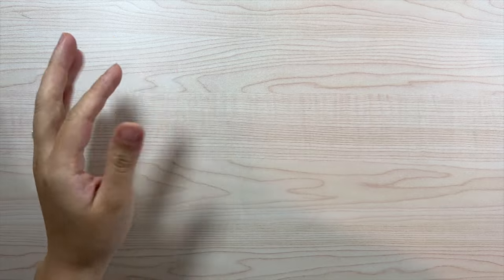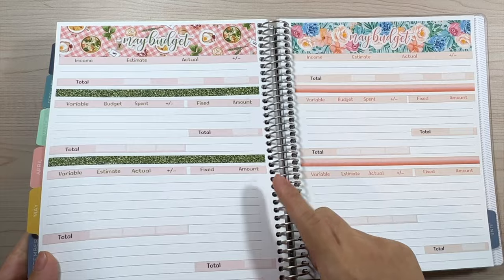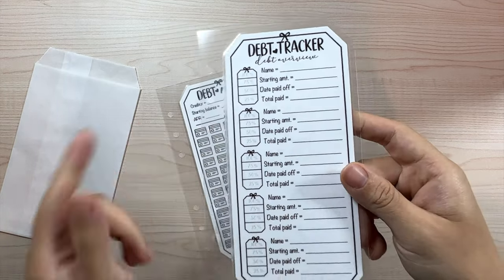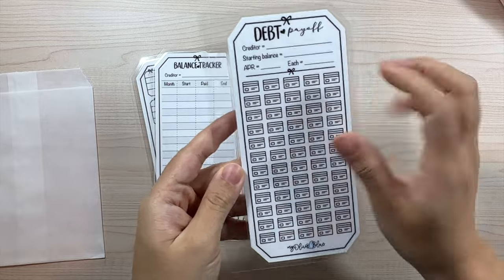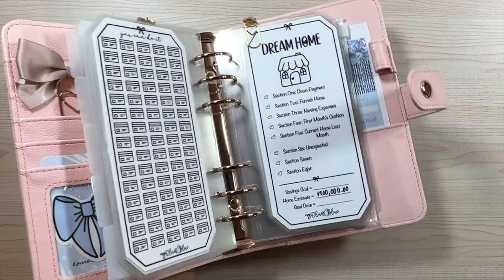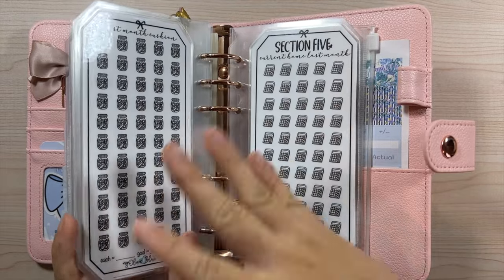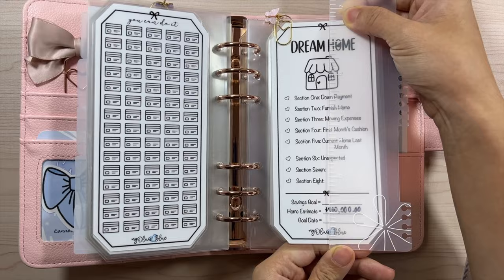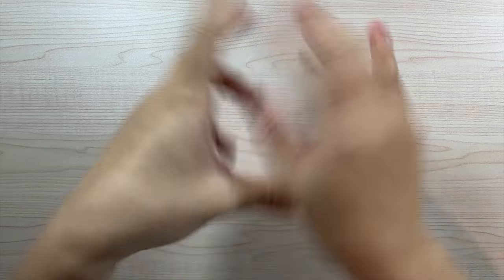⭐️ August NEW Releases + A6 Binder Inserts 💙 | 2023 Budget Planner | Budget Kits | Erin Condren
Hey guys! We have the new releases for August budget kits 2023!

⭐️New items consist of:
- August Budget Kits
- August Budget Monthly View Kits for Erin Condren 7x9 and Plum Paper 7x9
- NEW A6 Binder Inserts! - Cash Collect Savings Challenges for 1k, 2k, 3k
- NEW A6 Binder Inserts! - Debt Tracker, 3 Insert Bundle
- NEW A6 Binder Inserts! - Dream Home Savings Challenge, Saving for a Home, 9 Insert Bundle

Thank you so much as always for supporting my dreams, whether it be on here, IG or shopping with me!

⭐️ Video Chapters ⭐️
00:00 - Introduction
00:40 - August Budget Collection
08:54 - Debt tracker A6 Inserts
15:45 - Cash Collect, Savings Challenge, 1k, 2k, 3k Total
18:34 - Dream Home Binder Inserts
28:51 - Pink Binder Details
31:14 - Other Notes

☁️ Planners that I am using:
🔹Budget Planner: 7x9 Erin Condren Monthly Planner (I couldn't find the cover I have)

☁️ Other Favorites:
🔹Mechanical Calculator